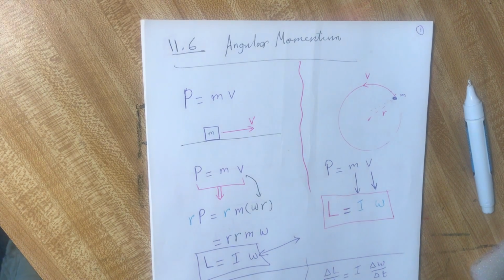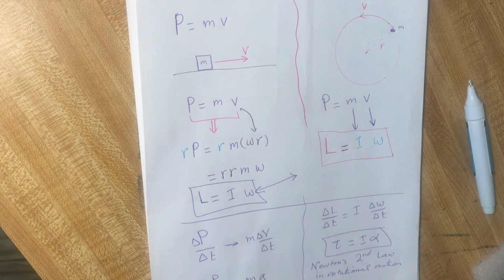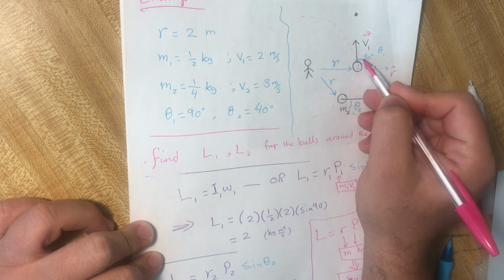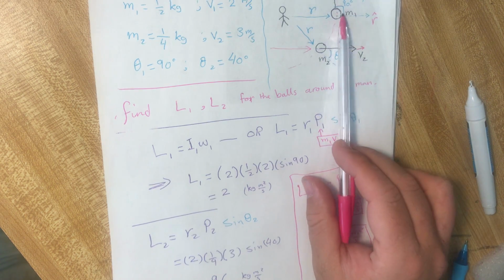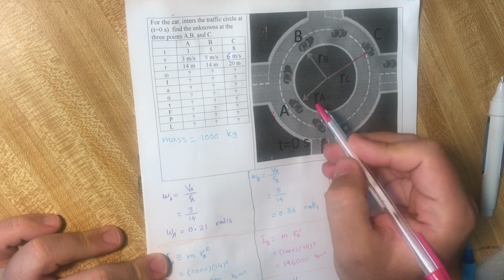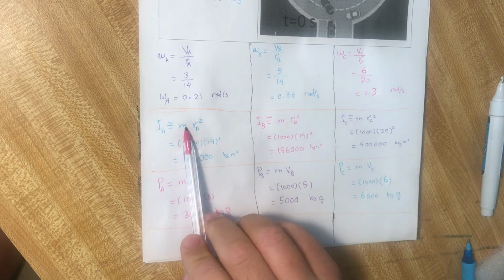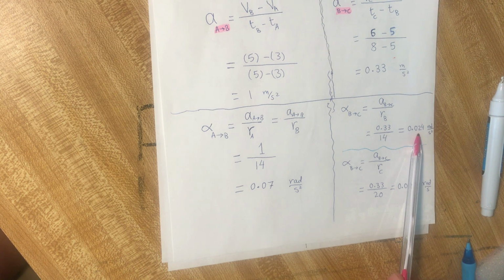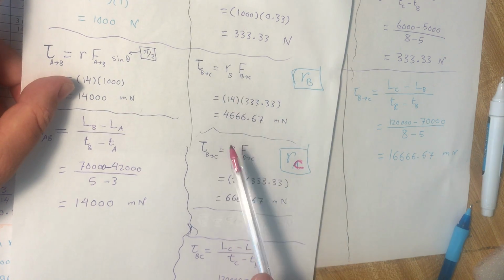11.6 Angular momentum